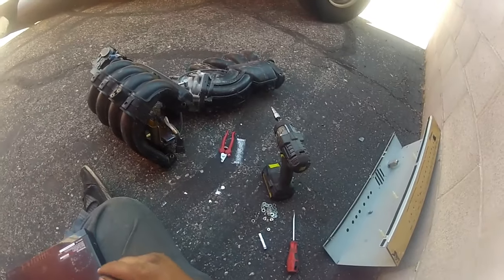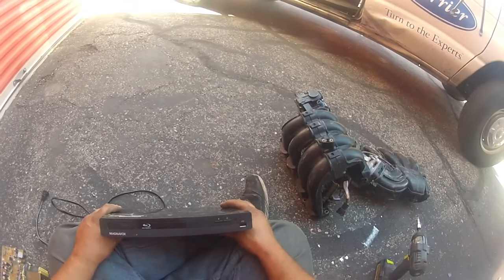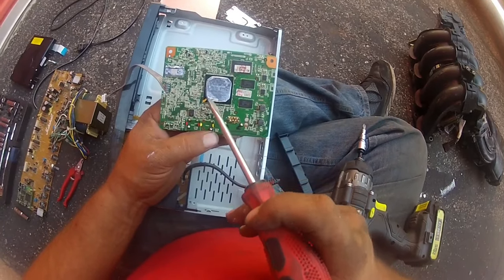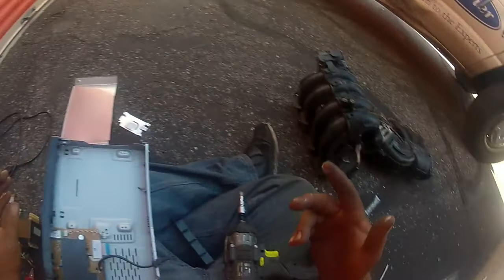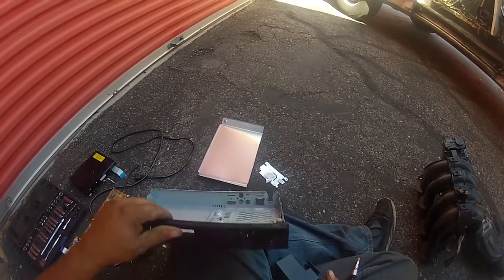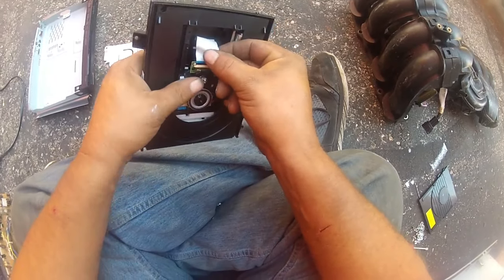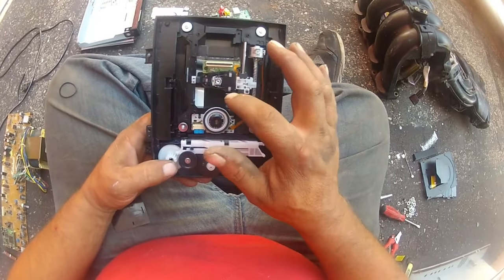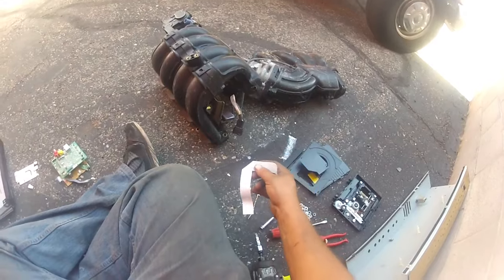Whats inside a blue ray dvd player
lets see what's inside a blue ray disc player... hope you enjoy